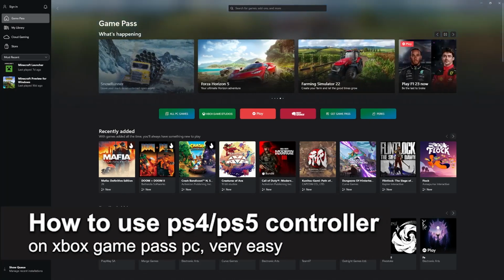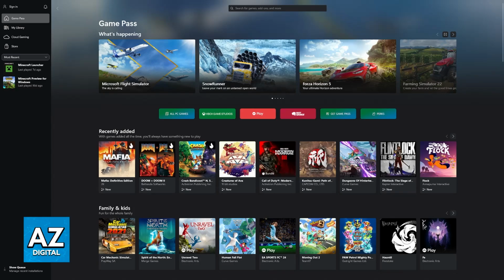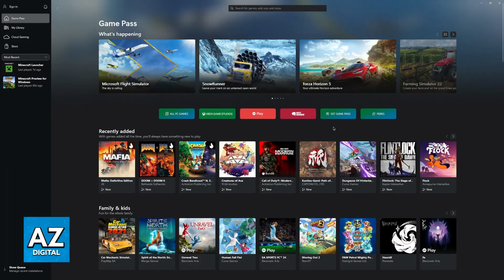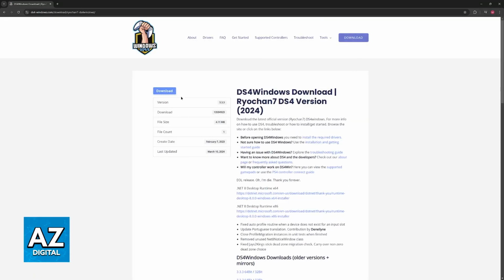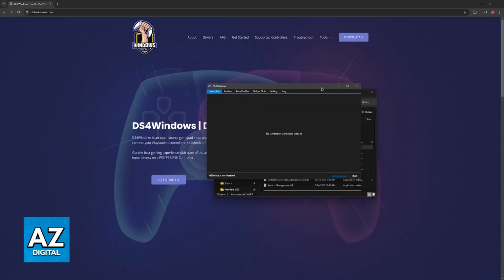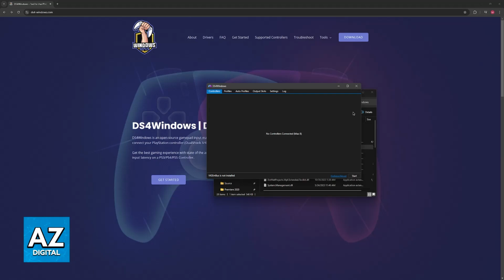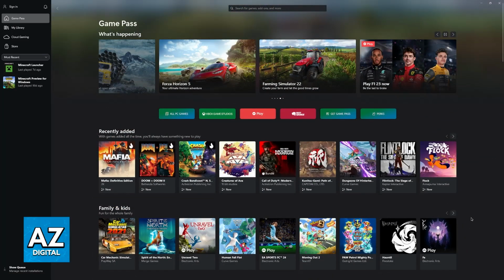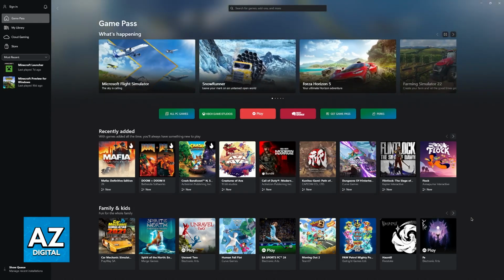How To Use PS4/PS5 Controller on XBOX Game Pass PC (2025)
In this video I will clear your doubts about how to use ps4 ps5 controller on xbox game pass pc, and whether or not it is possible to do this.